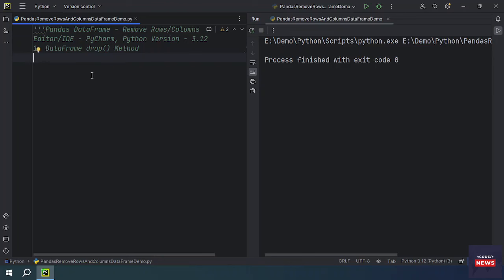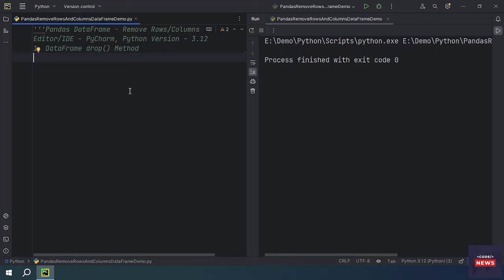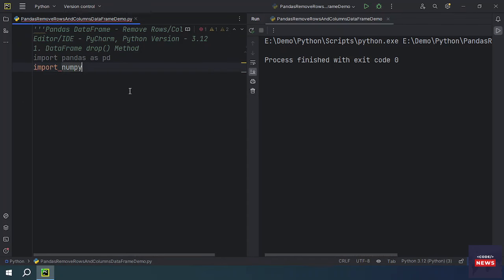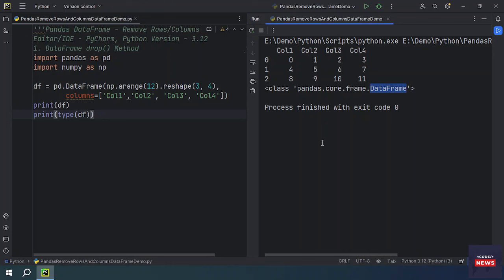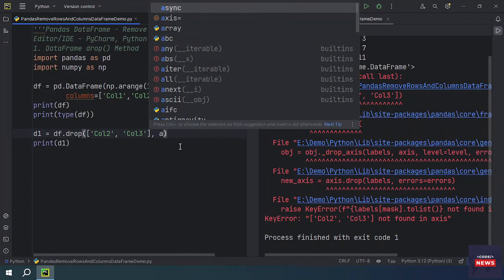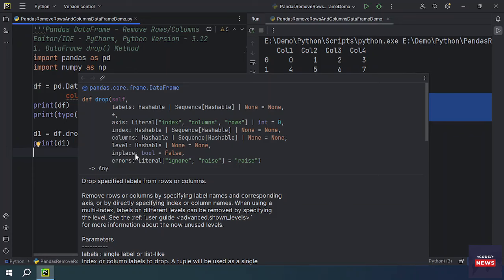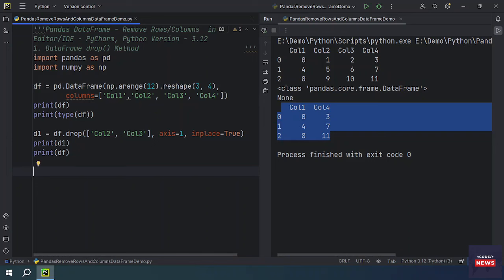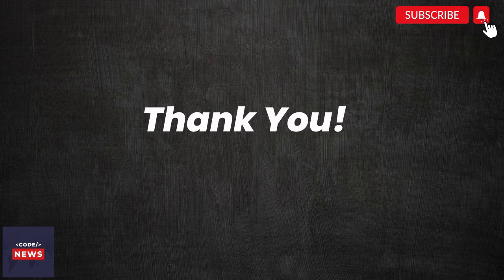Remove Rows | Remove Columns From DataFrames in Python | pandas.DataFrame.drop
Remove Rows and Columns From DataFrames in Python | pandas.DataFrame.drop.
The drop() method removes the specified row or column. By specifying the column axis ( axis='columns' ), the drop() method removes the specified column. By specifying the row axis ( axis='index' ), the drop() method removes the specified row.